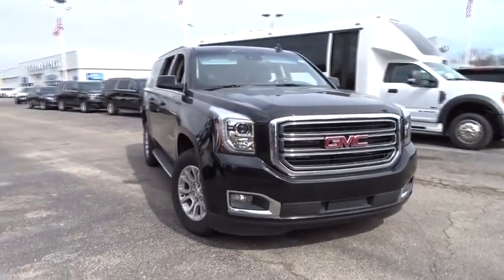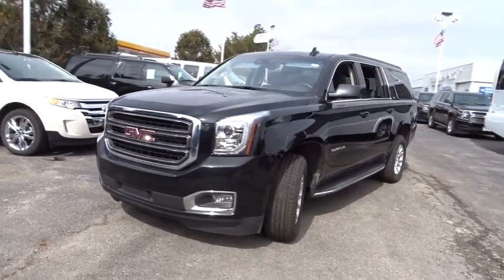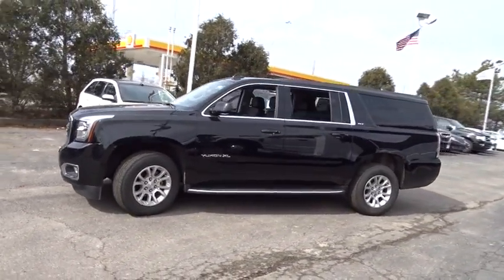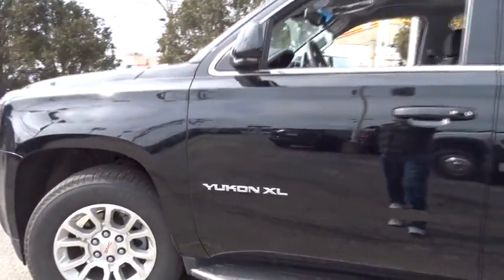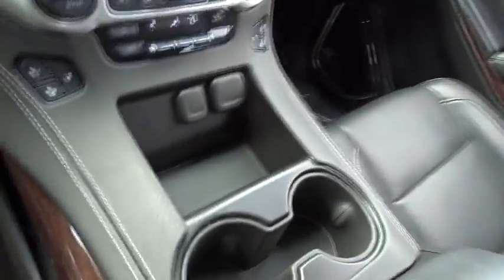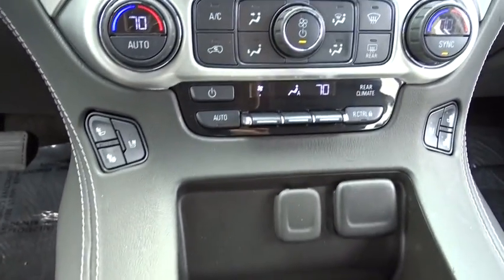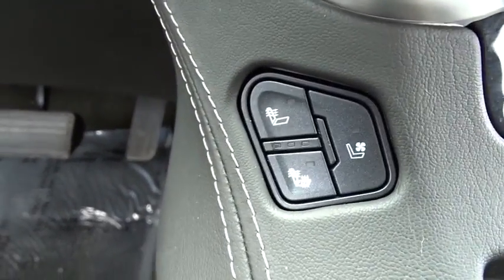2017 GMC Yukon XL Highland Park, Arlington Heights, Skokie, Libertyville, Glenview, IL 40439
Onyx Black Used 2017 GMC Yukon XL available in HIghland Park, Illinois at Highland Park Ford. Servicing the Arlington Heights, Skokie, Libertyville, Glenview, IL area.
2017 GMC Yukon XL SLT - Stock#: 40439 - VIN#: 1GKS2GKC1HR272684

BALANCE OF THE FACTORY 5 YEAR OR 60000 MILE POWER TRAIN WARRANTY from the date of first use!AVAILABLE EXTENDED WARRANTY!CALL OUR SALES STAFF TODAY TOLL FREE AT 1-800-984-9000 TO GET ALL THE DETAILS ON THIS VEHICLE! We are not responsible for any typos or errors on the information provided here.